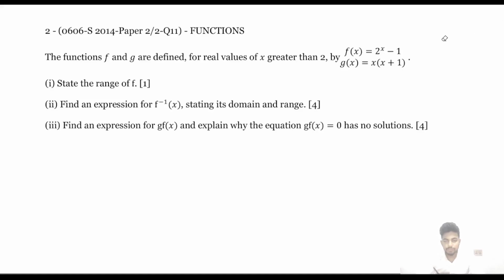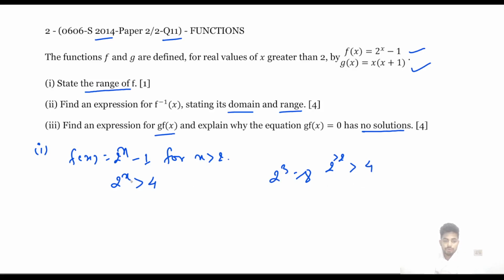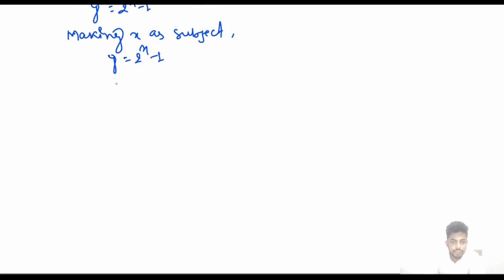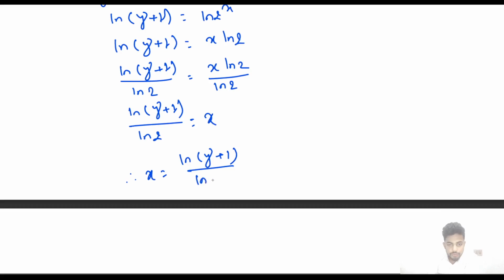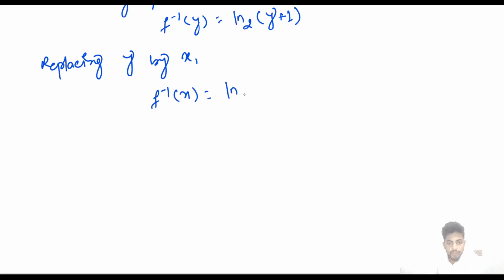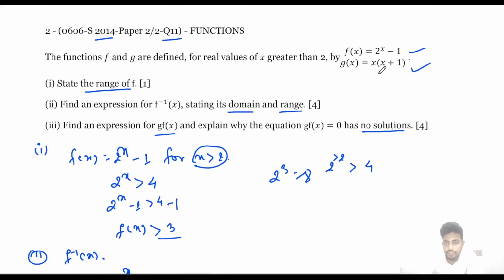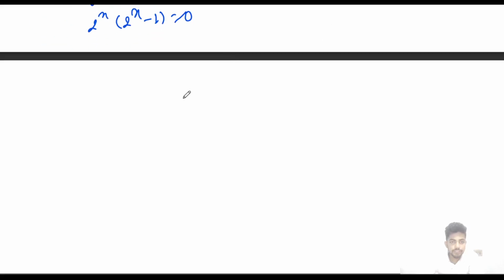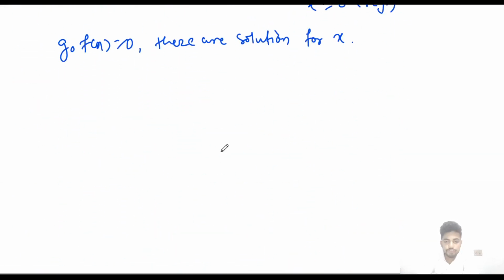Functions ( 2014-Paper 2/2-Q11)